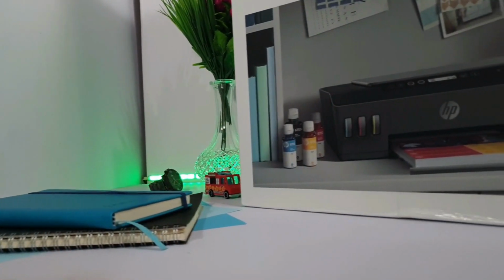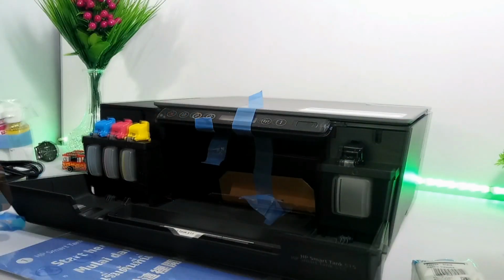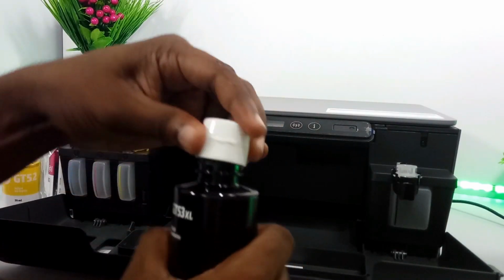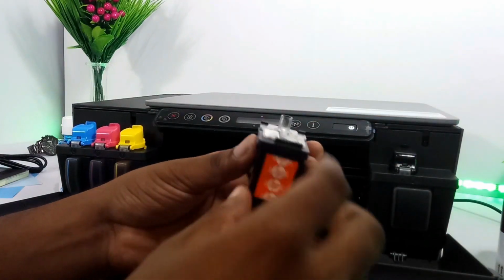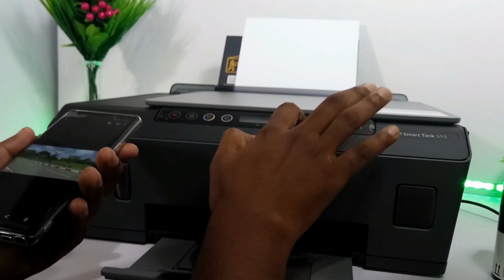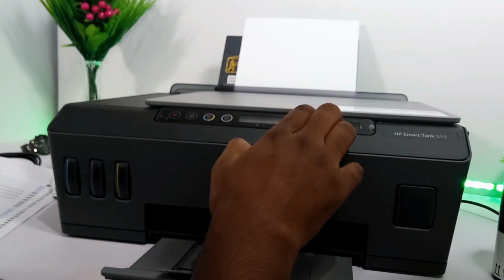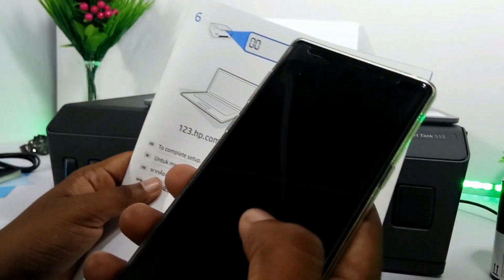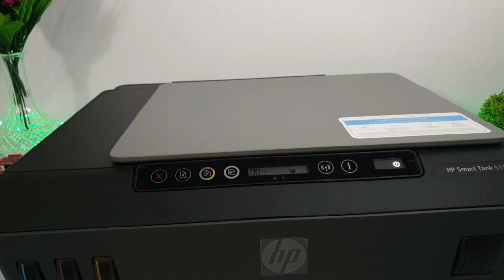Unbox and setup the HP Smart tank 515 | 500 series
In this video i'll show you how to unbox and setup the HP Smart tank 515 all in one printer.